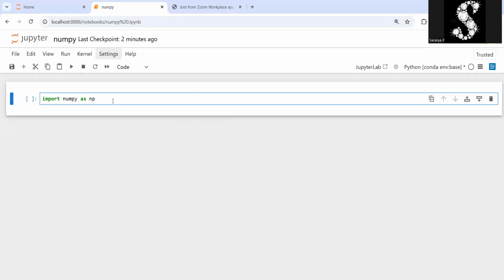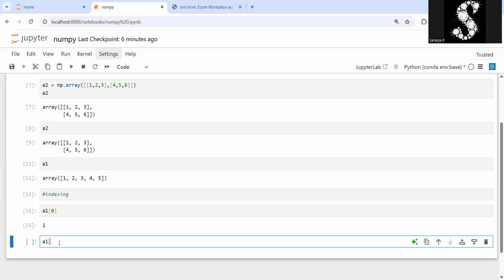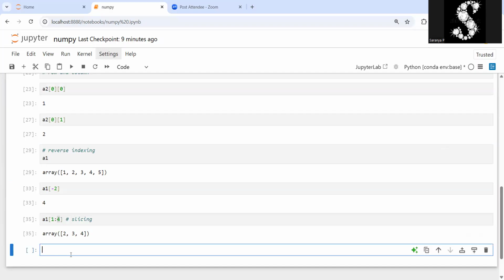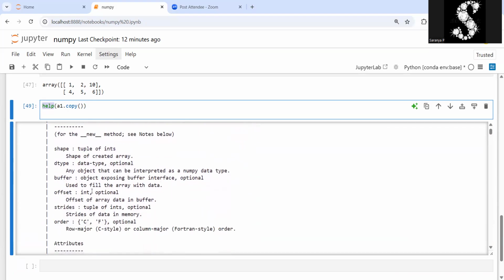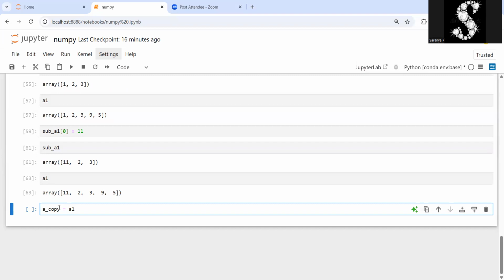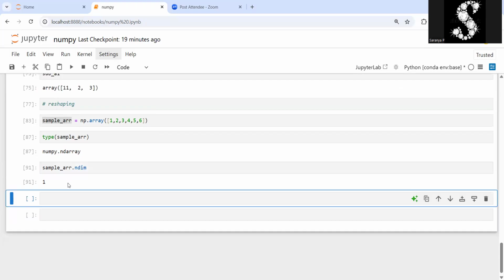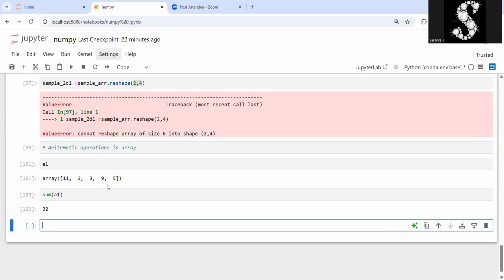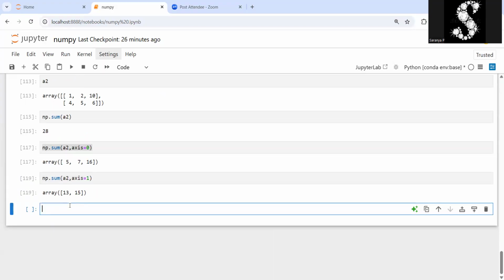NUMPY DEMO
In this video, we explore the fundamentals of NumPy, one of the most important Python libraries for numerical computing and Machine Learning.

🔹 Topics covered in this demo:

Creating 1D arrays using NumPy

Creating 2D arrays (matrices)

Understanding array shape and dimensions

Accessing array elements using indexing and slicing

Array manipulation (reshape, size, dtype)

Array arithmetic operations

Addition

Subtraction

Multiplication

Division